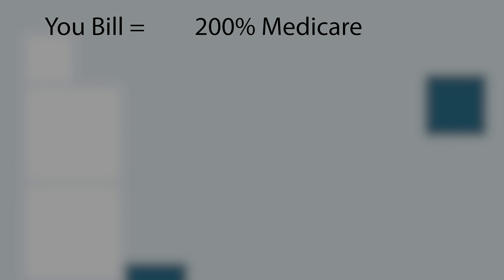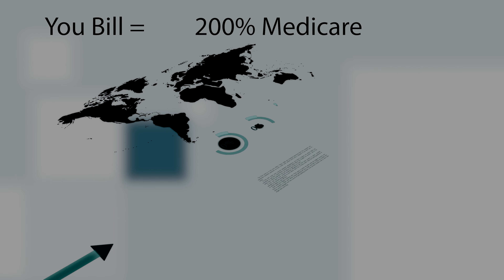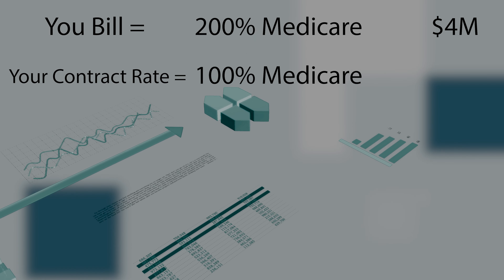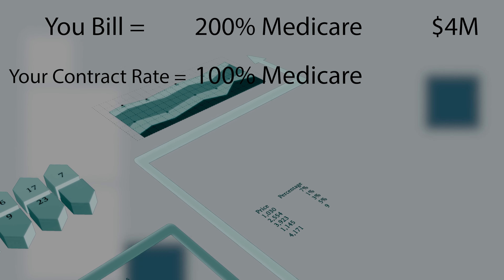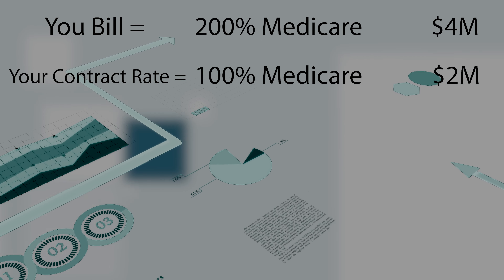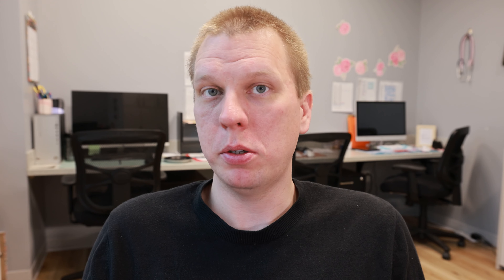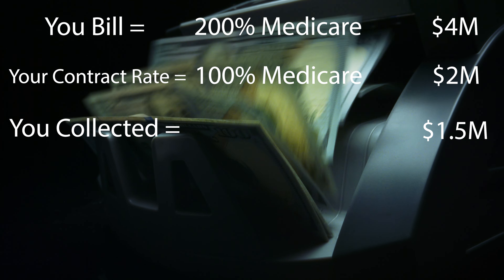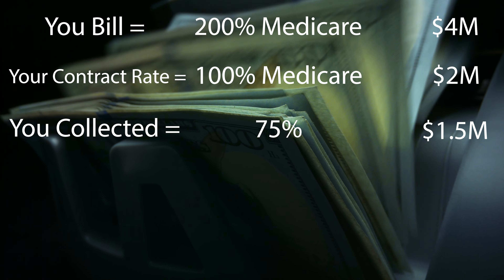End Of Year Checklist For Your Business Or Medical Practice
The steps that I do at the end of each year running my business.

0:00 Intro
0:18 Take A Break Before Getting Started To Recharge
0:44 Know Your Numbers
1:20 Customer Acquisition Costs
1:53 Percent Collections
2:34 Take Inventory
2:52 Calculate Miles Driven
3:16 Update Employee Info
4:01 Performance Review
5:04 What Can You Automate
5:42 Reward Employees
6:02 Outro